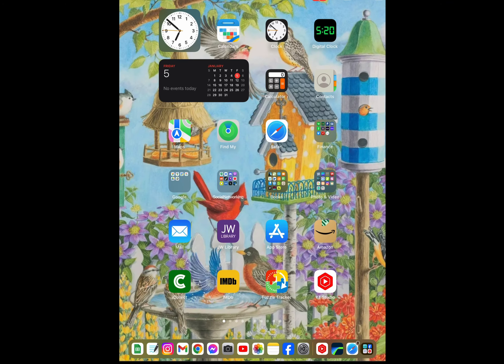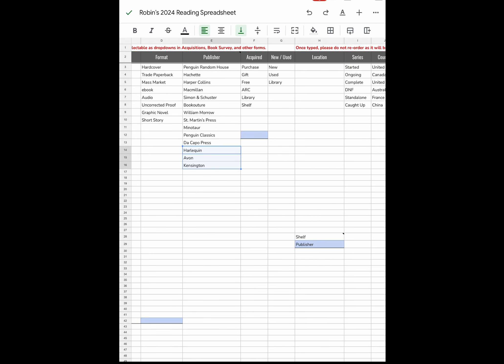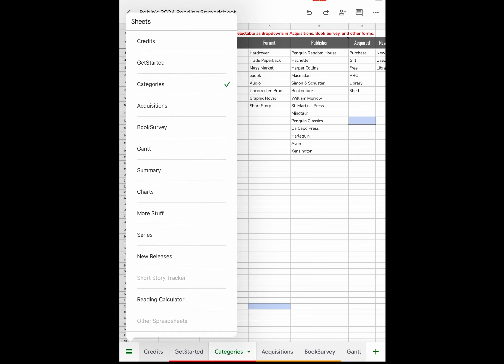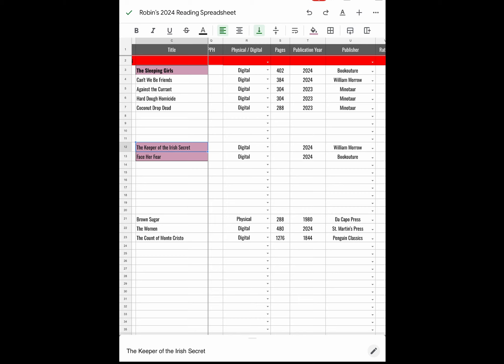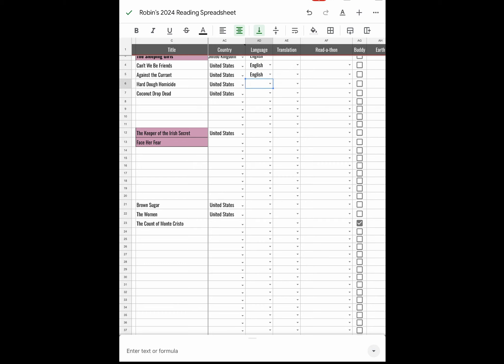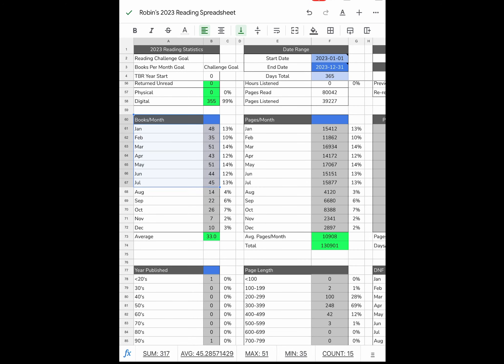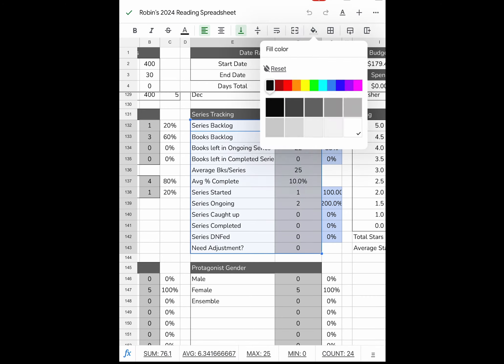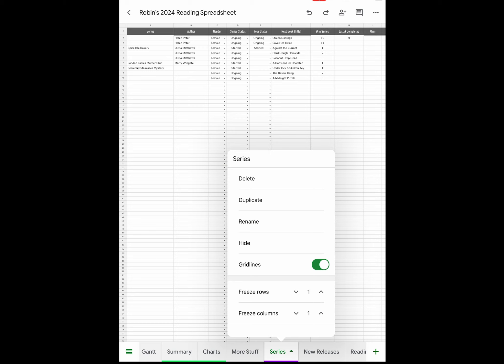Robin’s 2024 Reading Spreadsheet (Brock’s)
I am by no means a professional, but here is a breakdown of how I am going to use Brock’s 2024 reading spreadsheet.